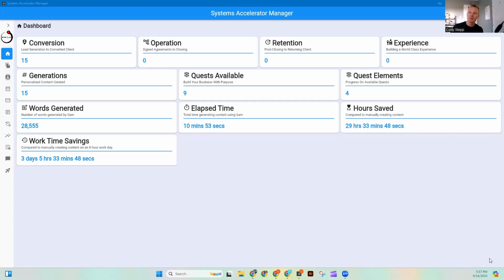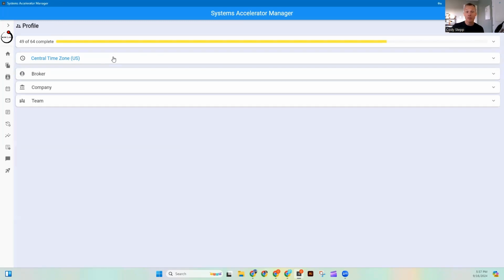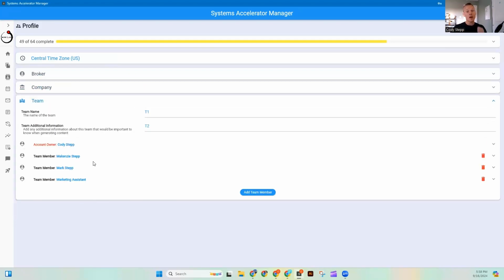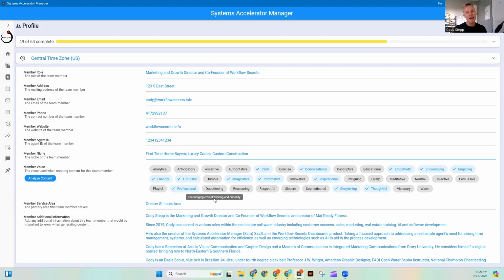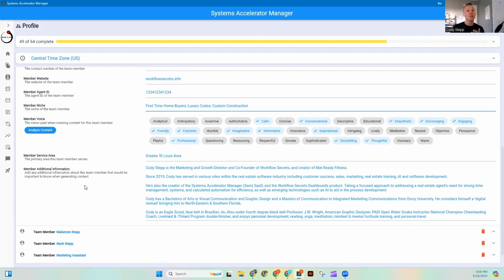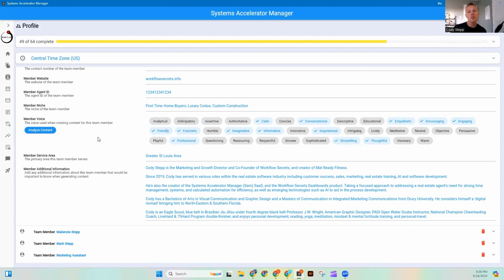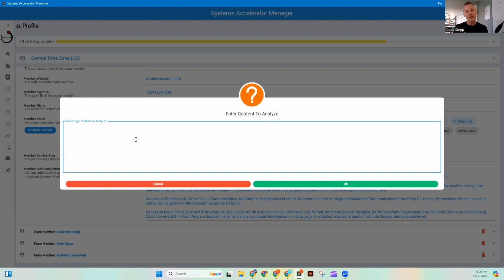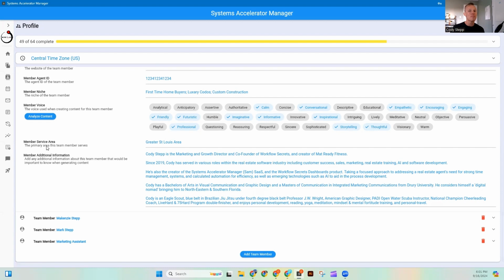SAM 2.0 Trial Series: Setting Up Your Systems Accelerator Manager Profile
Building Your Profile:
Navigate to and click the top right circle, then select “Profile”.
Fill in your Time Zone, Broker, and Company information.
Navigate to the Team section and fill in your details, Member Niche (area(s) of focus in real estate - semicolon ‘ ; ’ separated for multiple), and Member Voice (your writing style), Service Area, and Additional Information.
On the top right hit ‘Save’ once done.